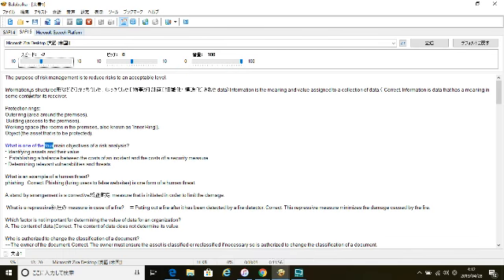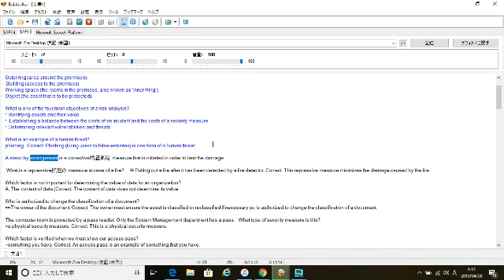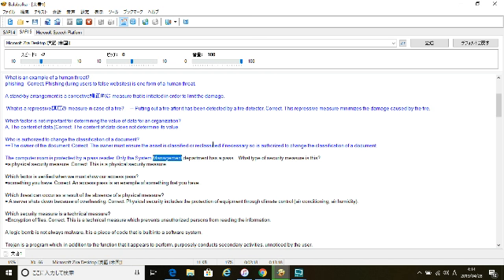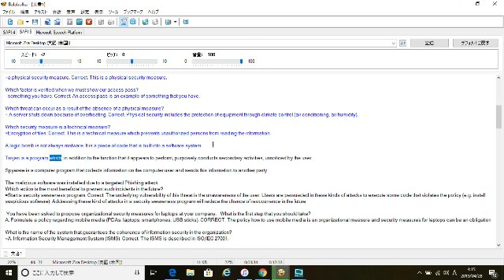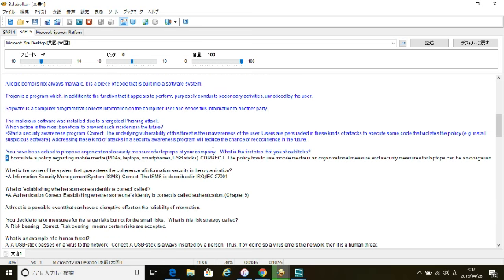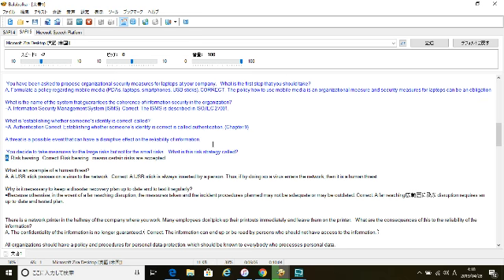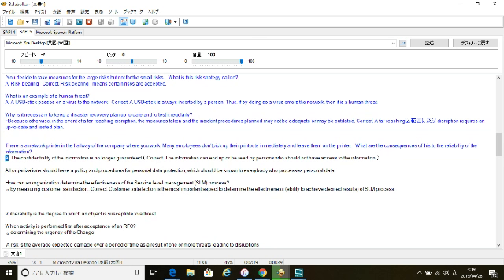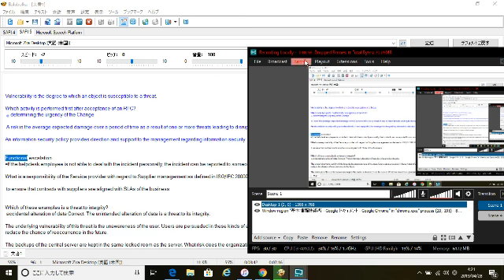Vulnerability is the degree to which an object is susceptible to a threat.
main objectives of a risk analysis?
・Identifying assets and their value
・ Establishing a balance between the costs of an incident and the costs of a security measure
・Determining relevant vulnerabilities and threats